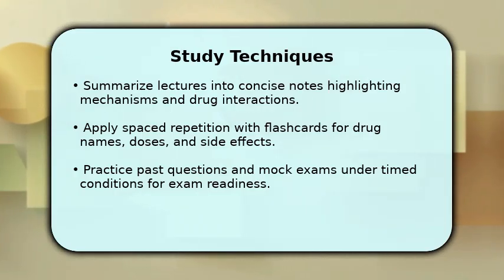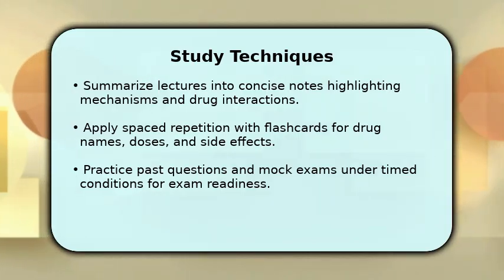How to Study B Pharmacy 4th Semester (updated)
How to Study B Pharmacy 4th Semester (updated) | 🔒 Surfshark VPN Deal — Stay private and secure. $1.99/mo + 3 Months Free ▸

Dive into the essential study tips and resources for pharmacy students in their fourth semester.

pharmacy study tips, fourth semester pharmacy education, drug interaction concepts, licensing exam preparation, learning resources for students